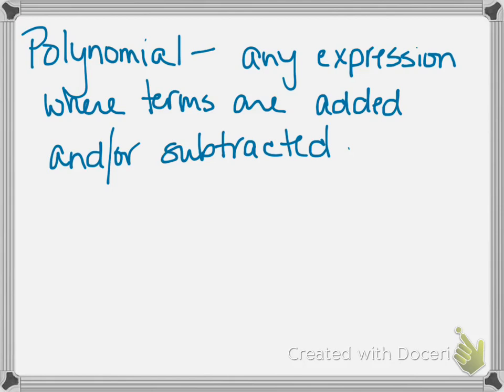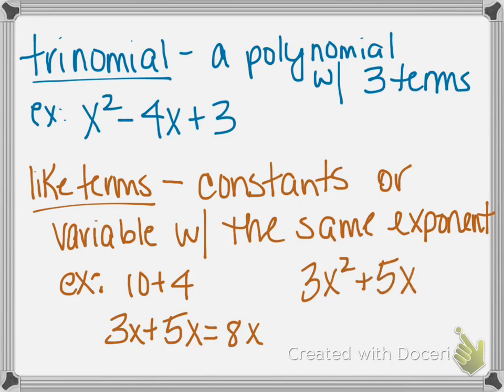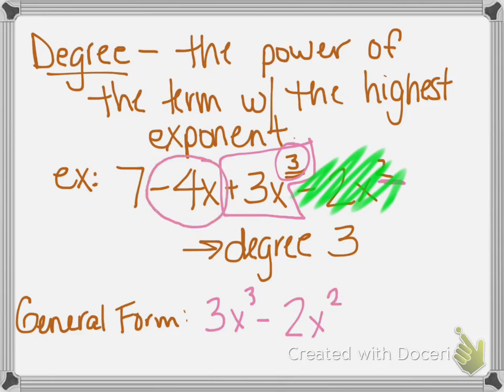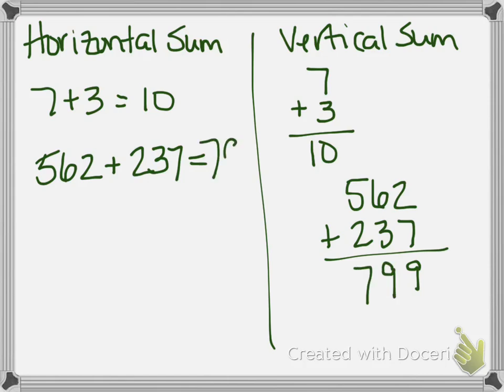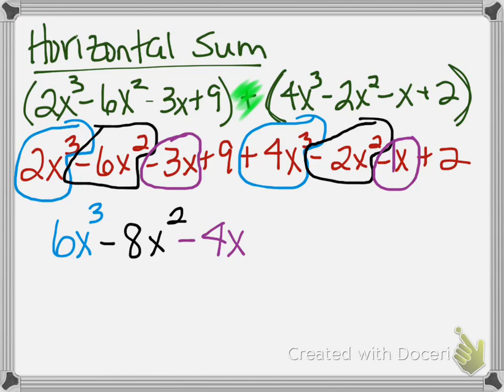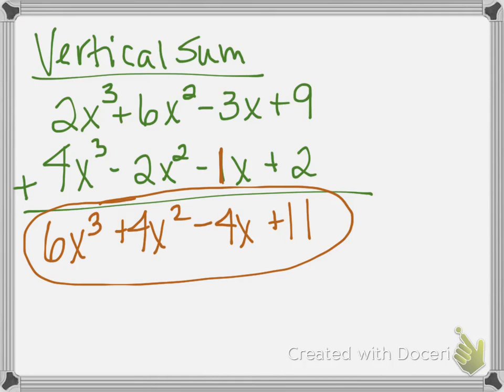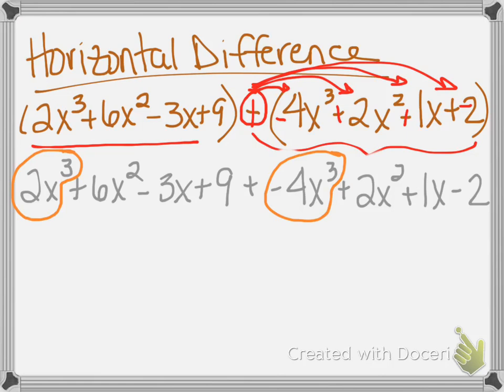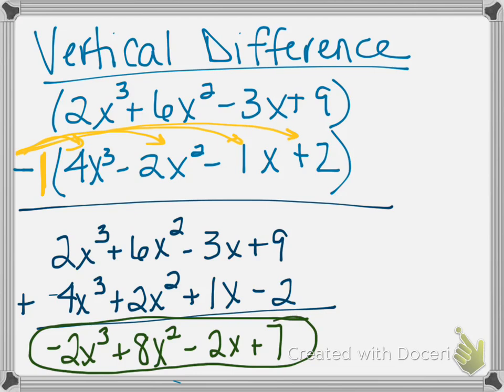Unit 4 - Pre-Req Skills 1 video1